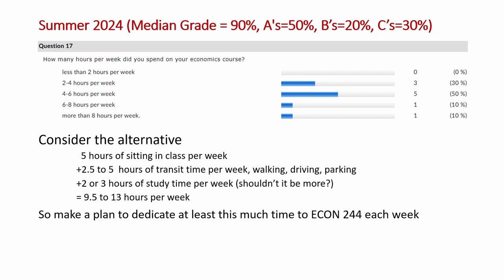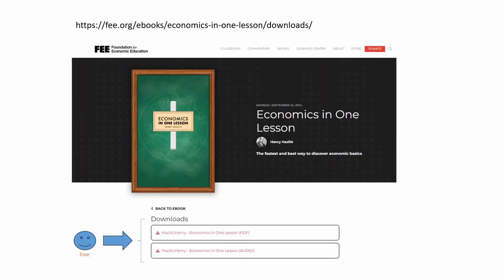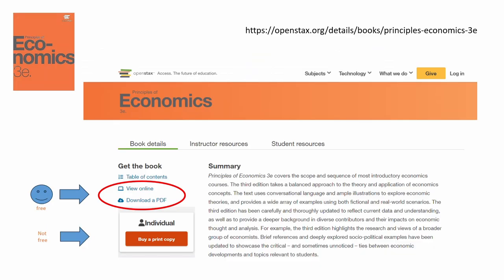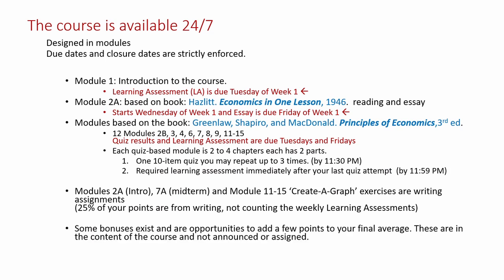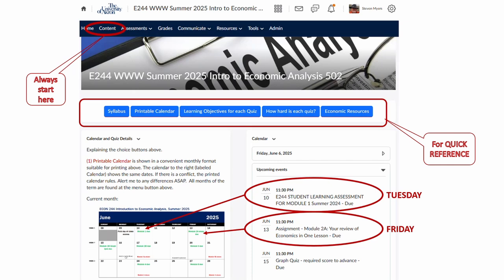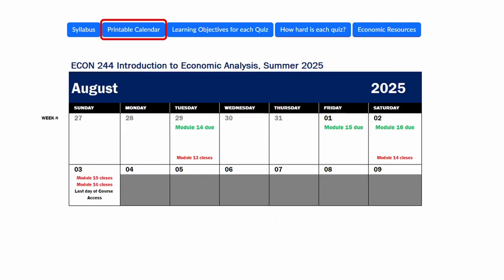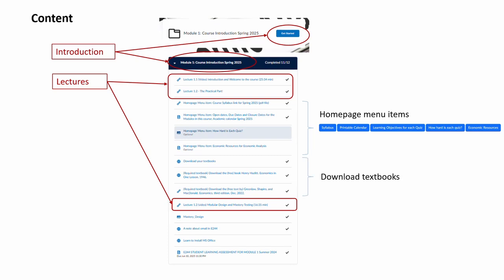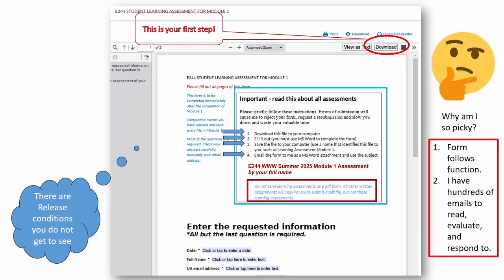Lecture 1 1 part 2 Summer 2025